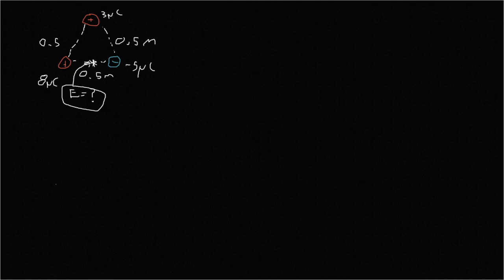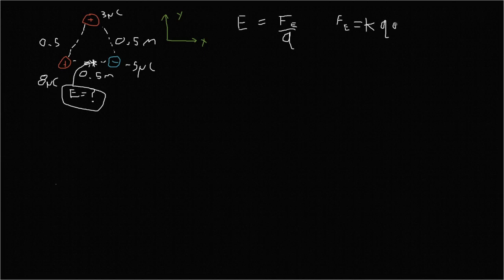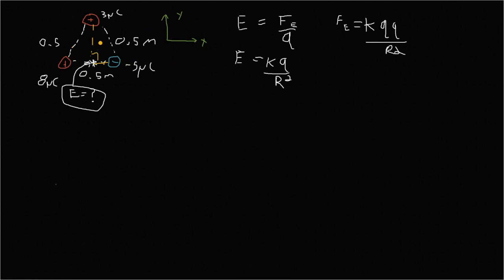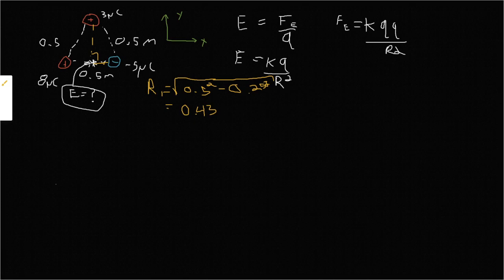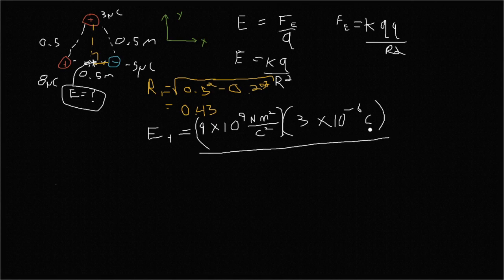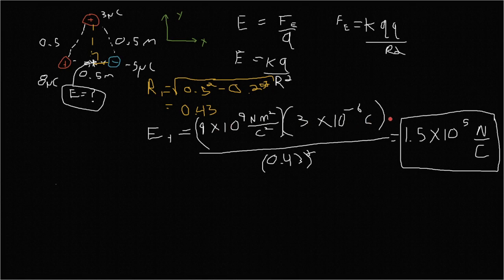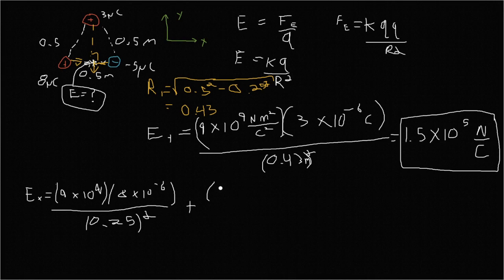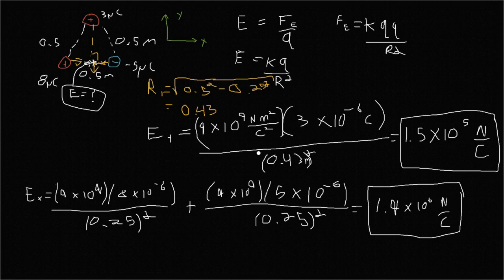AP Physics C Electricity and Magnetism | Electric Field with multiple charges